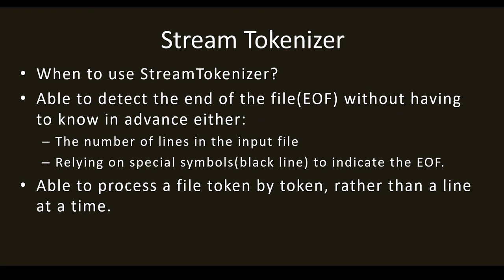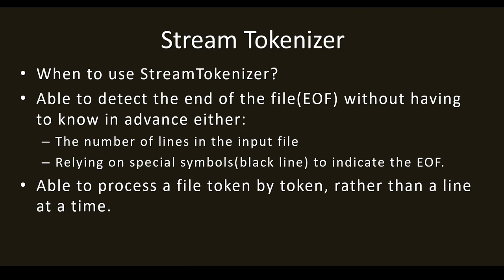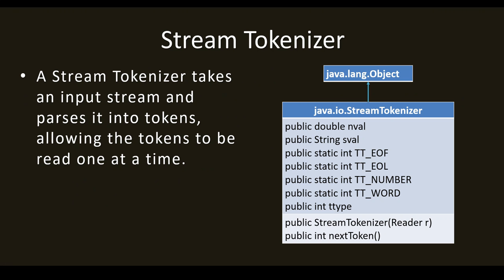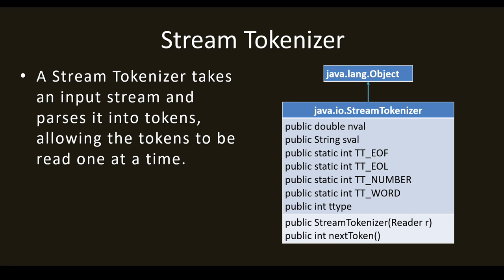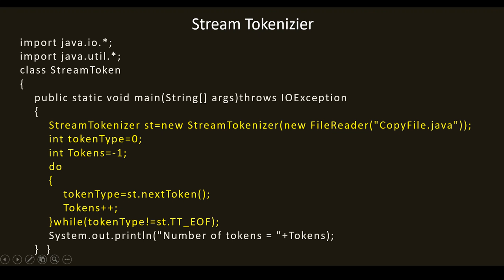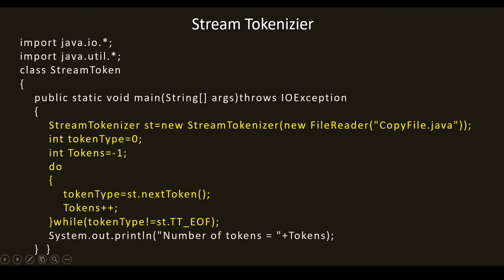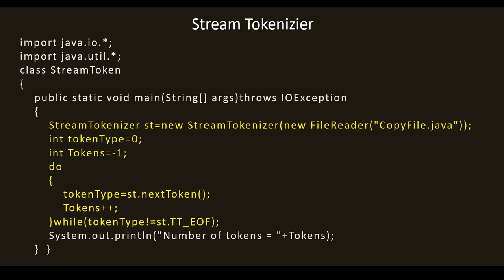Stream Tokenizer | File Handling in Java | ISC Class 11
This video explains about the stream tokenizer in files.
The program to explain the usage of stream tokenizer in Java.